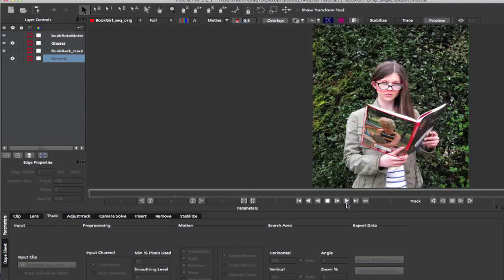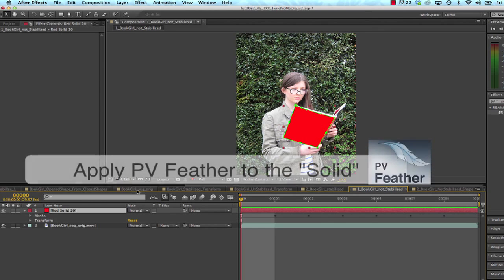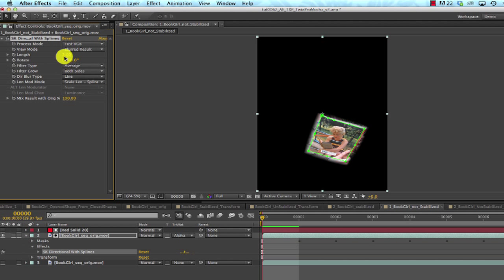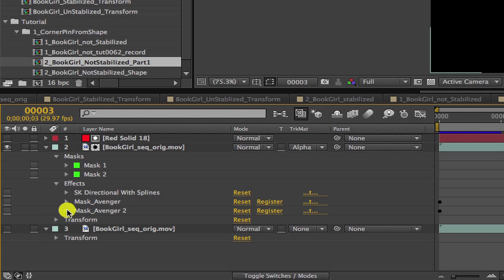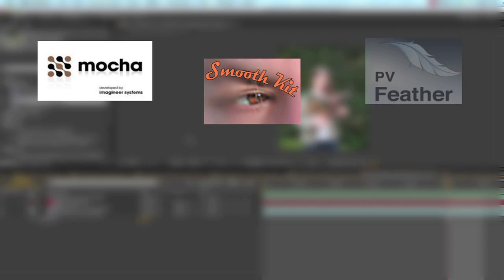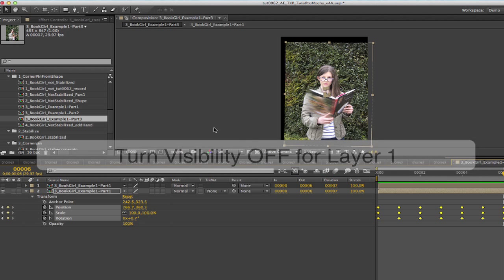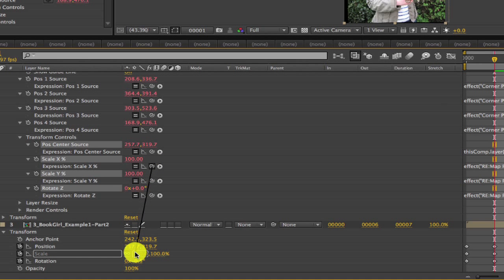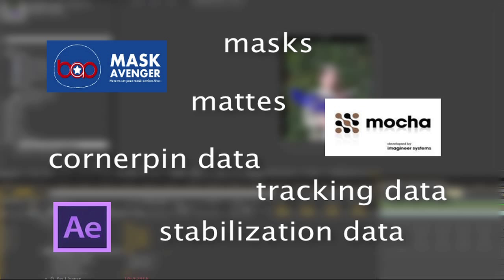Our tools with Mocha - Guest appearance by Mask Avenger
Our tools with Mocha - Special guest appearance by Mask Avenger
products: RE:Map, RE:Fill, PV Feather, SmoothKit
host used for tutorial: After Effects
additional products used: Mocha by Imagineer, BOA - Mask Avenger

Description: In this tutorial, we show how to integrate Mocha tools with our plugins since many of our tools support mattes, points, and masks from other software, we will see examples of this integration using Mocha to export mattes, masks, corner pin, stabilization and transform data.
01:11  Import Shape - example uses PV Feather
02:45  Open Shapes with Mask Avenger - example uses SmoothKit Directional With Splines
06:56  Import Corner Pin and Stabilization transform - into RE:Map Planar / Corner Pin  (using expressions)
10:30  Import Matte - clean with RE:Fill

Credits: picture set used here is of "Madison" (daughter of william @ illuminessence.co.uk)